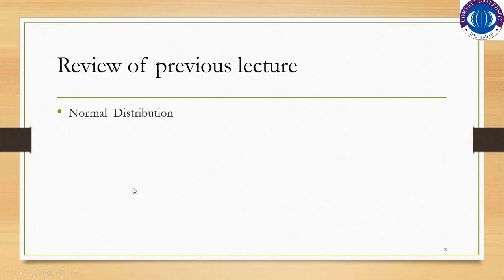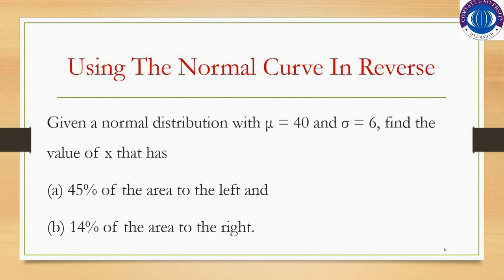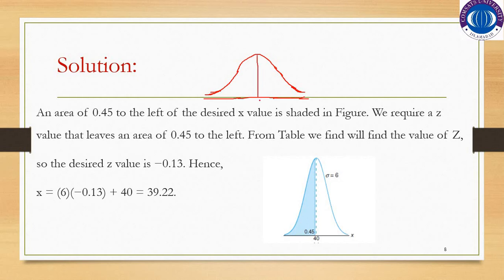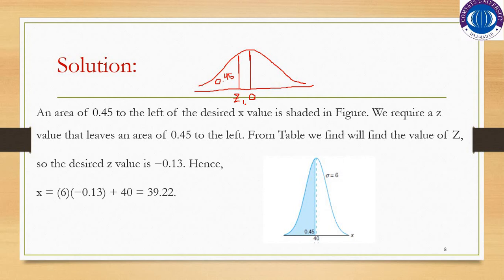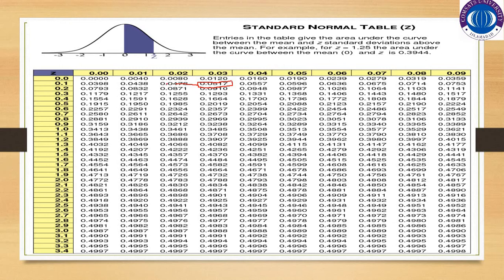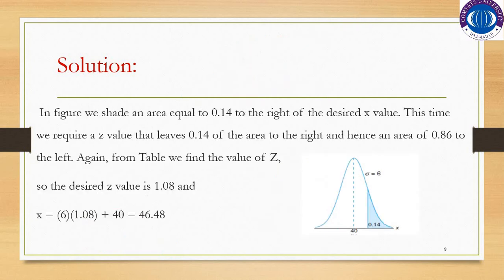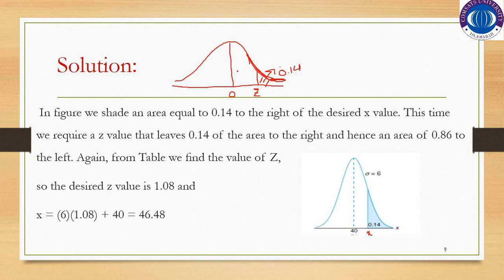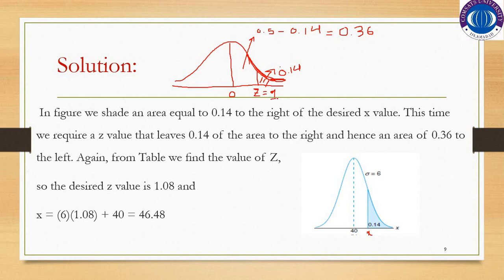lec20 part1(Normal Distribution,Stats & Prob Theory, Probability Distributions)